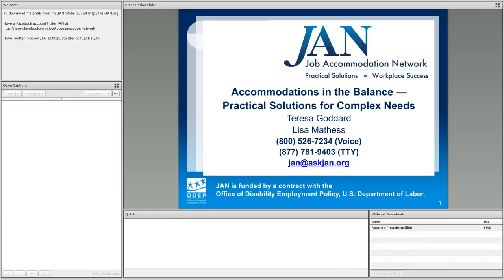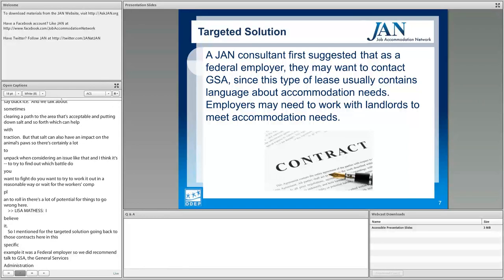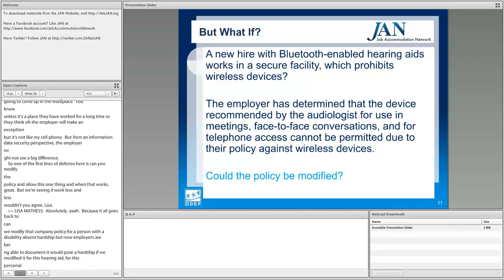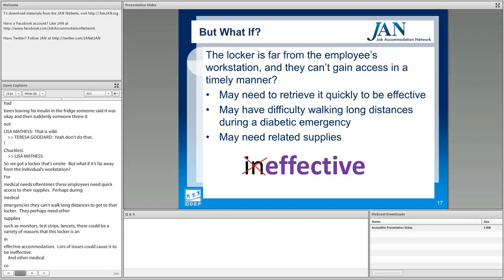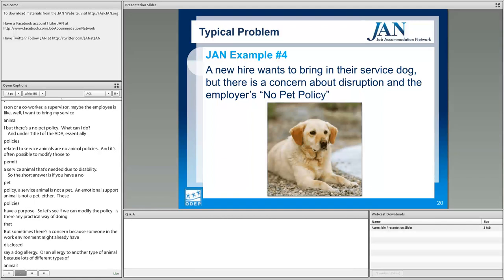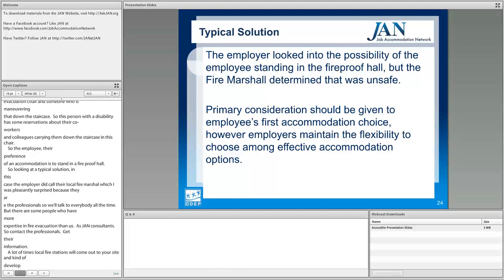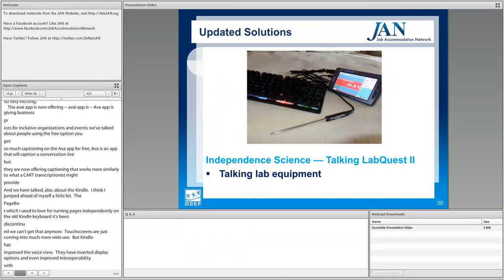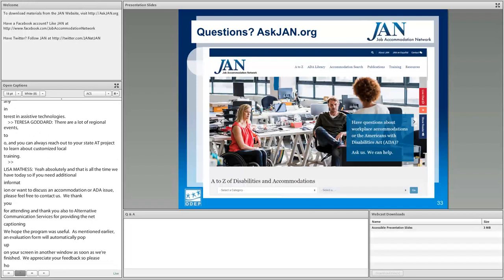JAN Monthly Webcast Series - December 2019 - Accommodations in the Balance - Practical Solutions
Do you ever find yourself puzzled by the gray areas of the ADA? How can you balance competing needs while providing effective accommodations? For example, what if a new hire is allergic to the CEO’s service animal? What if an employee wants to use a phone app to manage her medical condition, but phones are restricted in your building? What if your employee needs new hearing aids to access your upgraded phone system? JAN is here to help. Join Lisa and Teresa for an in depth discussion of some of JAN’s most perplexing scenarios.